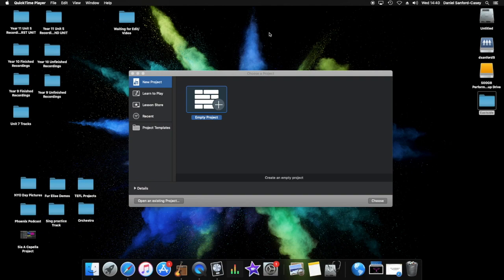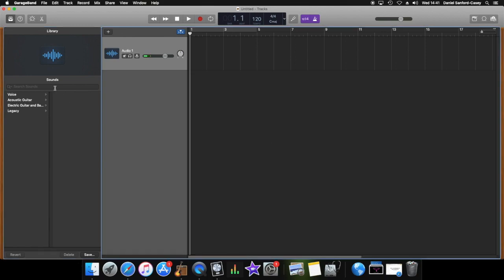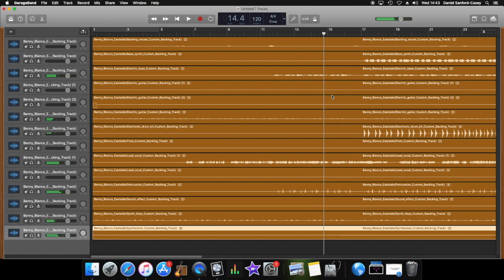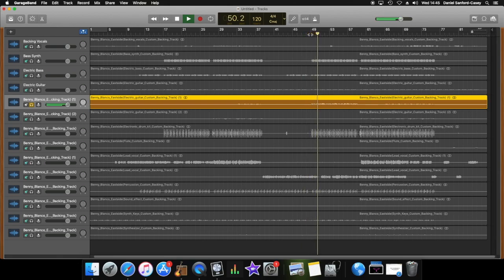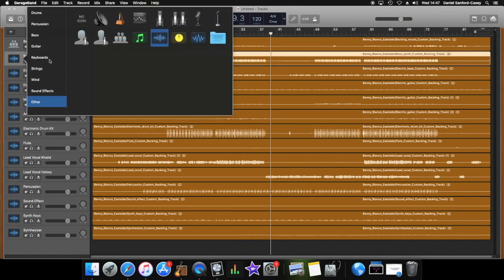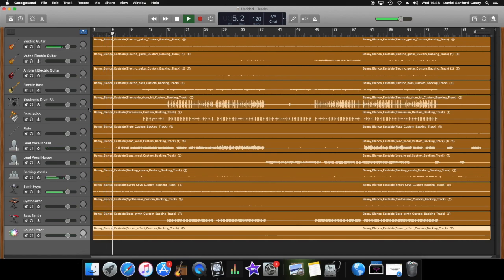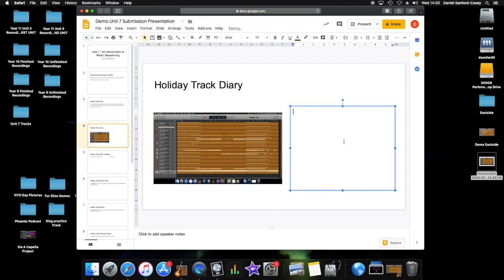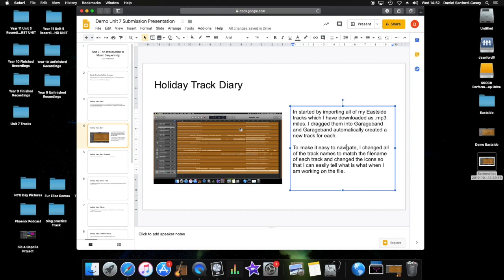Unit 7 Tutorial 1